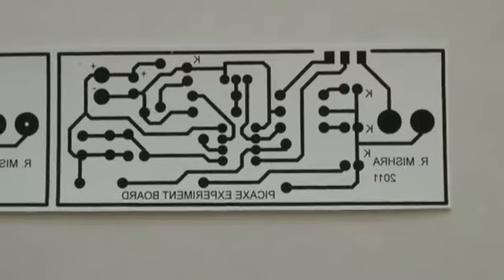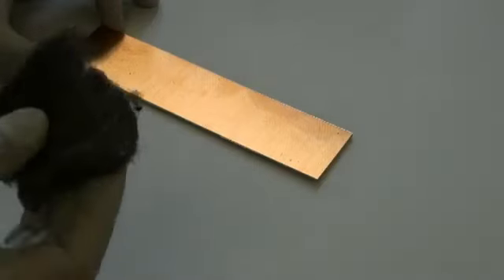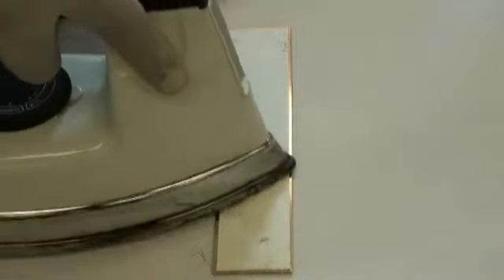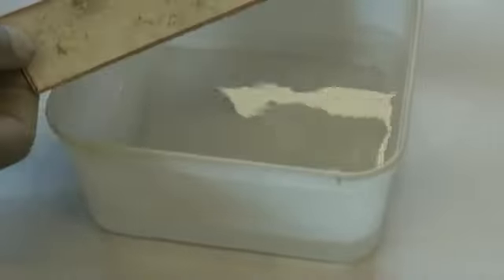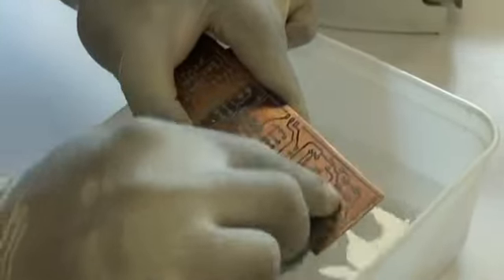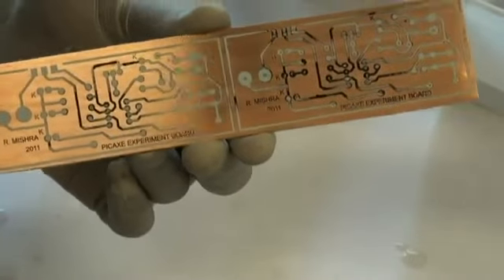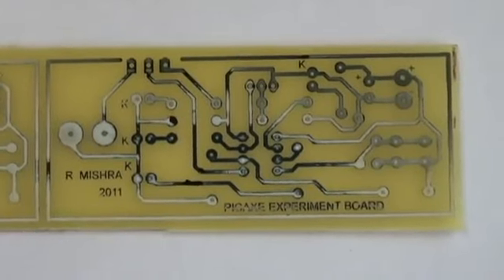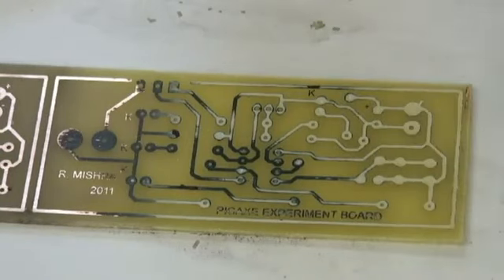PCB Making made easy